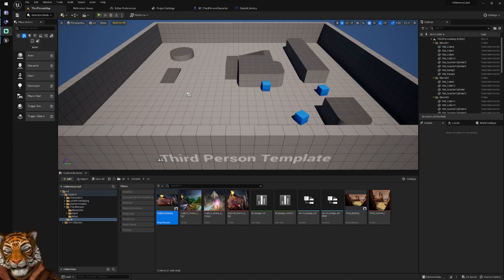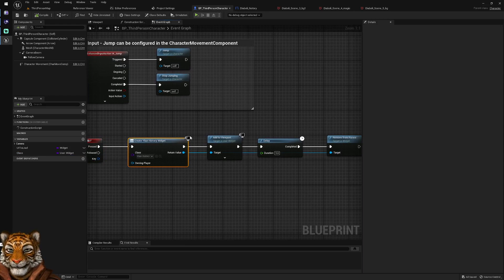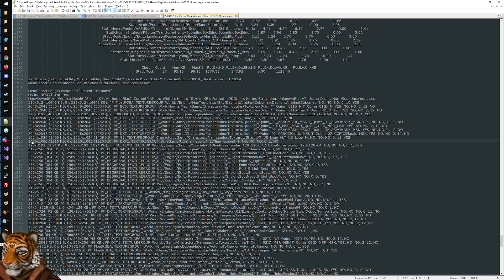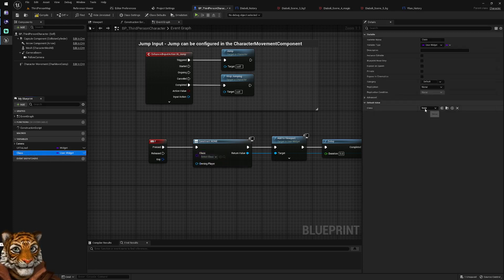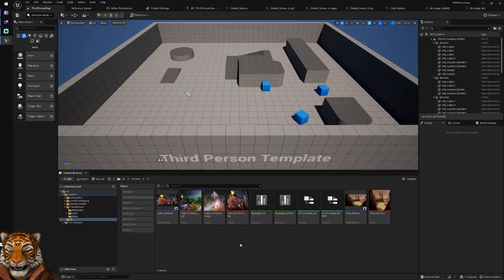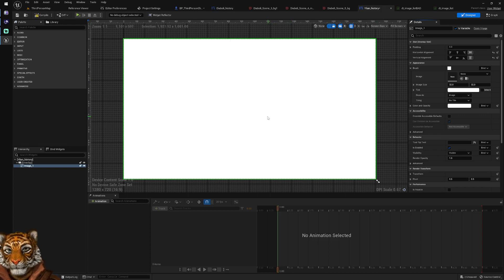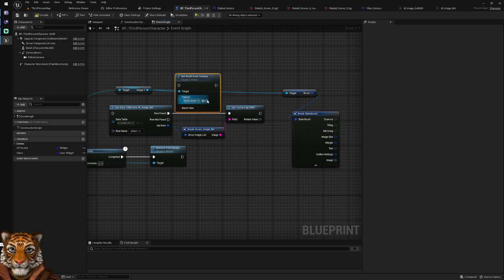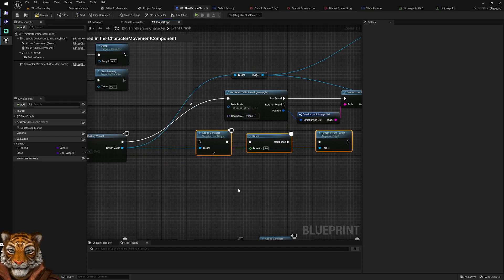UMG Widget Image Async Loading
I realized our project had about 120Mb of useless textures loaded at all time because Unreal Engine is just preloading every image used in UMG widgets and referenced in Blueprint, even if the widget is not created yet. With this technique I finally removed those textures from memory and those are loaded only when needed.